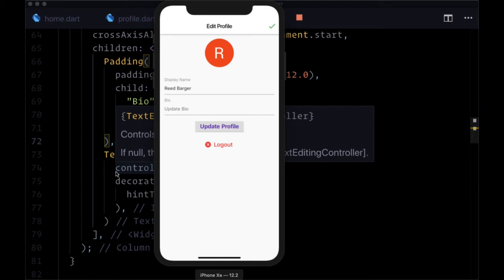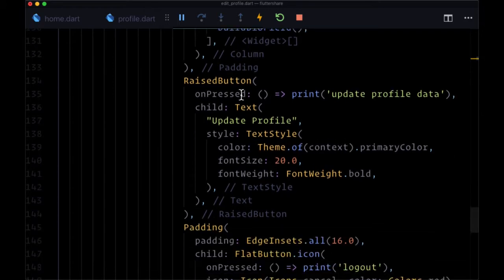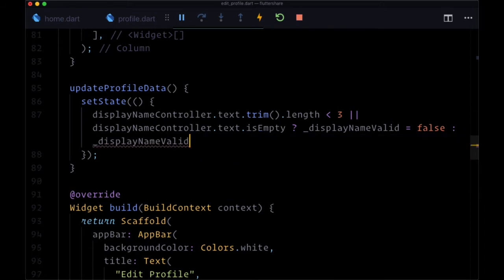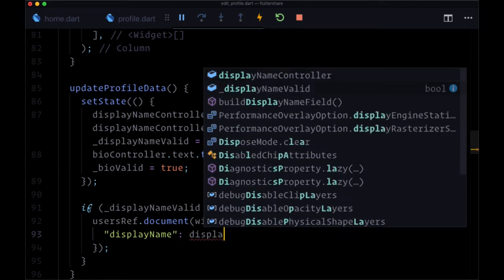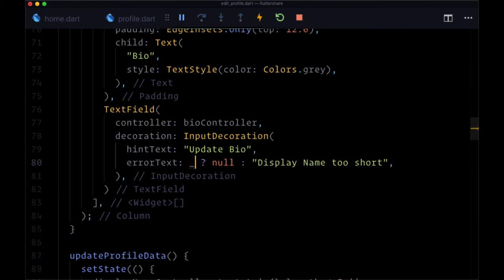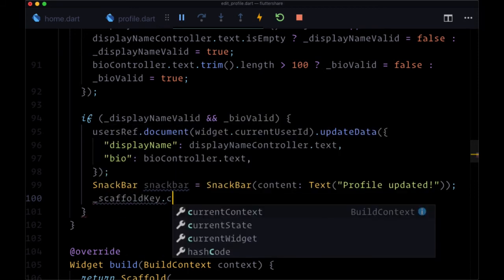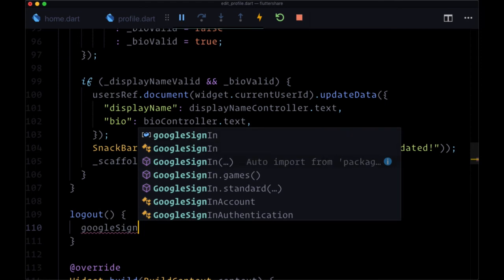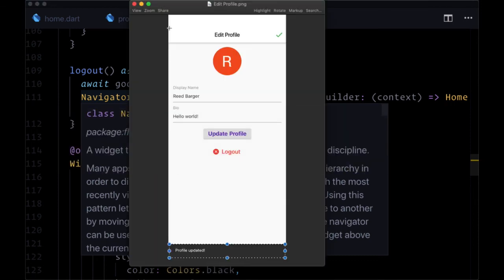3 Updating User Data in Edit Profile Page